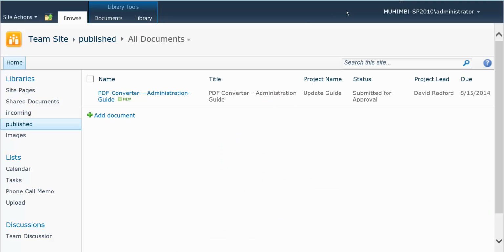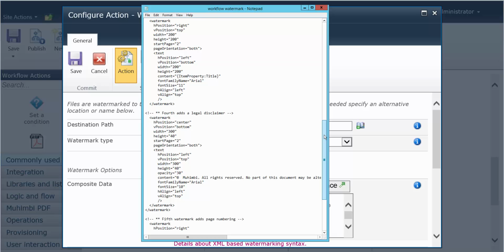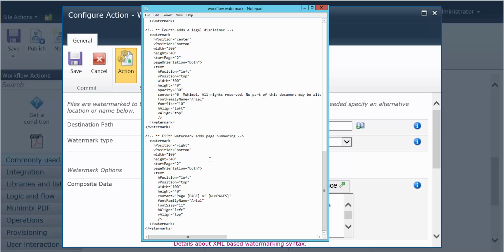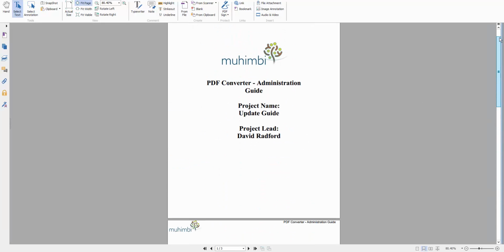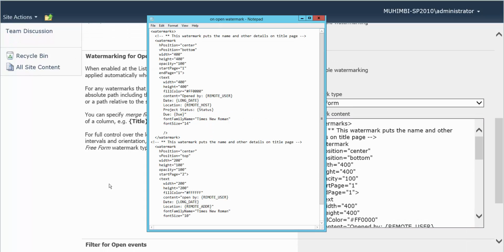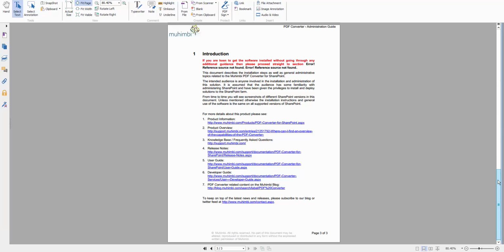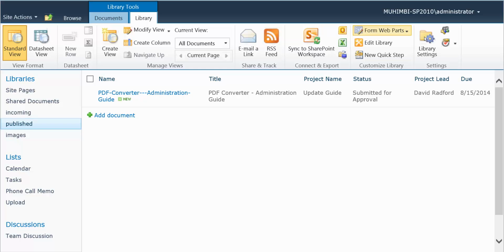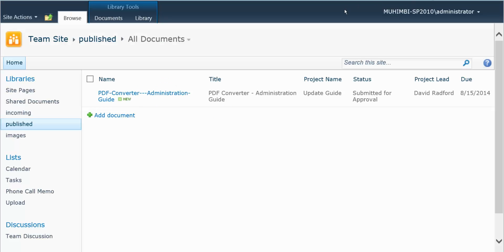Tutorial - Apply Complex PDF Watermarks using Nintex Workflow and the Muhimbi PDF Converter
A short tutorial showing how to use Nintex Workflow, in combination with the Muhimbi PDF Converter for SharePoint, to apply complex watermarks that include meta-data, legal disclaimers and page numbering. The video then demonstrates the use of Muhimbi's real time watermarking and security facilities to add additional watermarks that contain the ‘open date’ and details about the user opening the file.